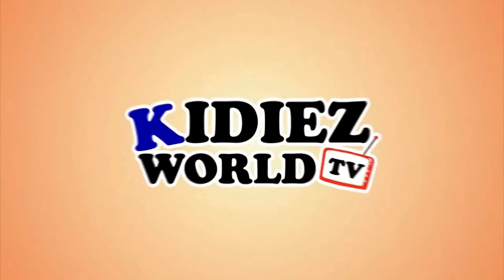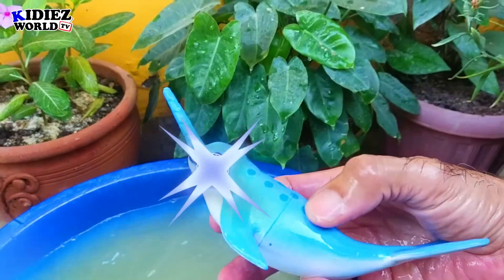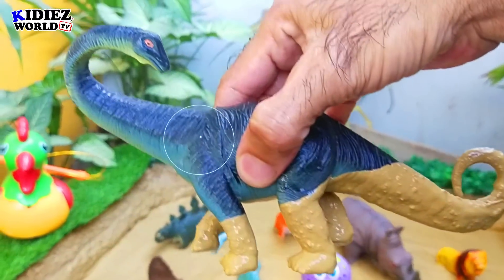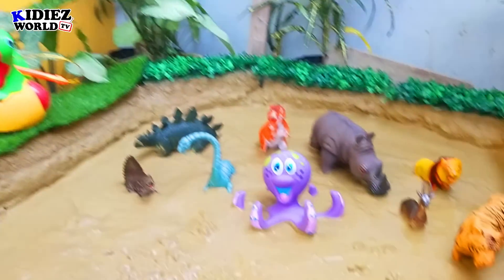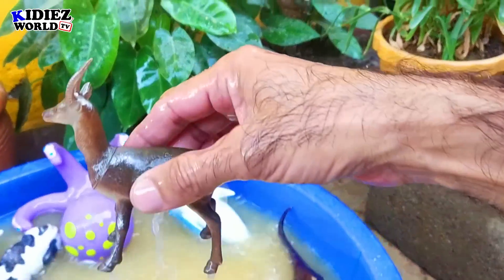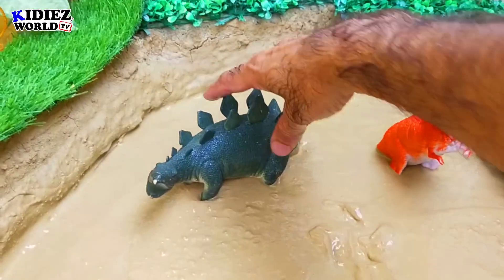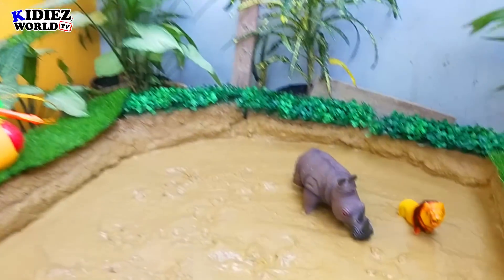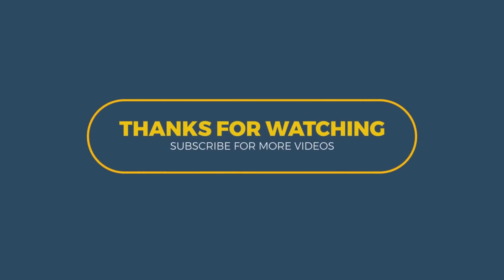African Rhinoceros Big Octopus Wild Animals Sea Animals Safari Animals and Dinosaurs Stuck in Mud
Welcome to @kidiezworldtv official YouTube channel:

Plastic toy cow narwhal antelope lion octopus tiger wild beast tyrannosaurus rex stegosaurus dimetrodon allosaurus plesiosaurus tyrannosaurus Trex and all dinosaurs army stuck in the dino island mud ground, Subscribe to Kidiez World TV channel for more Jurassic World Dinosaurs videos.

Chapters:
00:00 INTRO
00:45 Allosaurus
01:16 Narwhal
01:45 Cow
02:14 Reindeer
02:42 Apatosaurus
03:13 Austrosaurus
03:43 Zebra
04:08 Tiger
04:48 Octopus
05:15 Antelope
05:39 Dimetrodon
06:14 Plesiosaurus
06:50 Stegosaurus
07:28 Tyrannosaurus
08:06 Lion
08:40 Rhinoceros